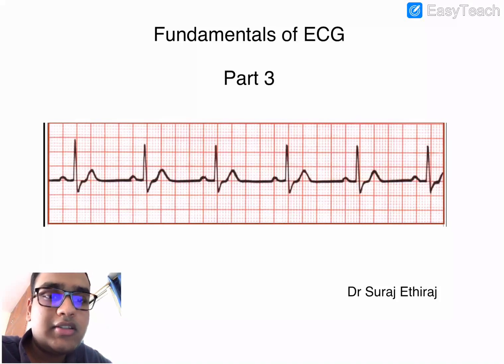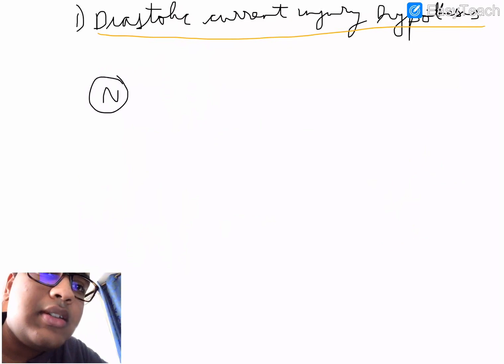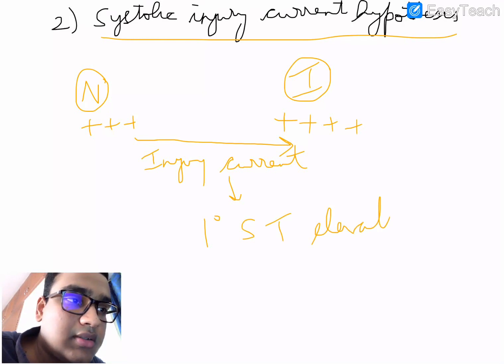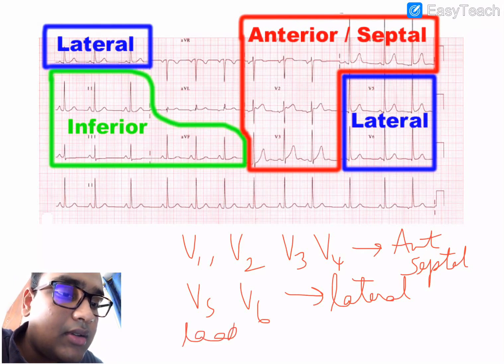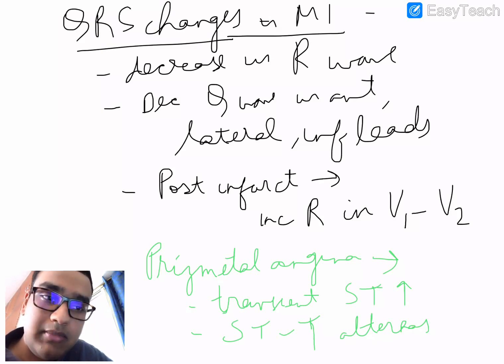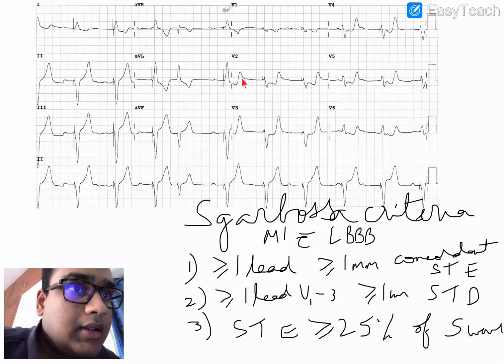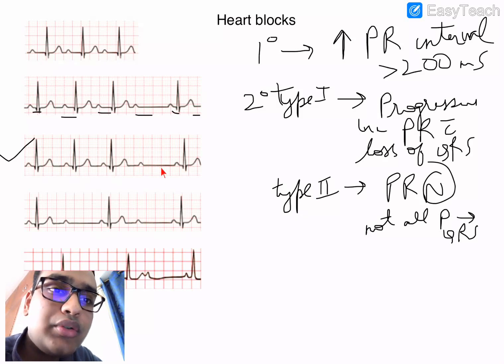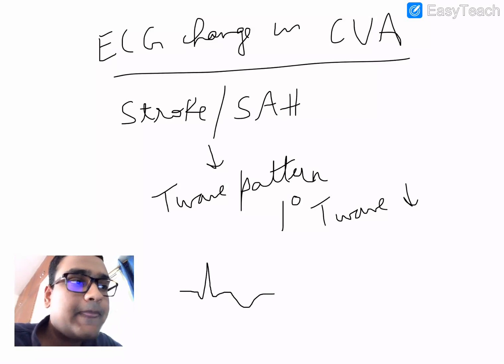ECG Changes in Myocardial Infarction with Dr.Suraj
In this short video Dr.Suraj talks about the must know ECG changes seen in Myocardial Infarction and Heart Blocks, The most high yield ECGs  with regard to the exams